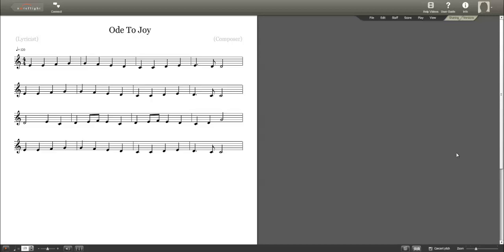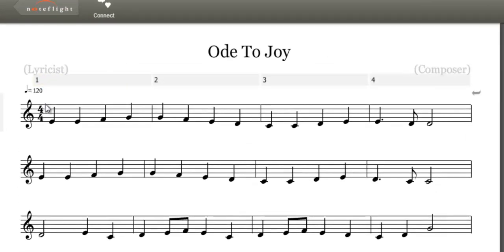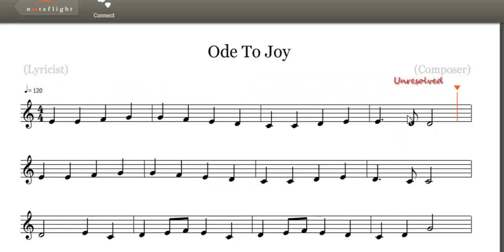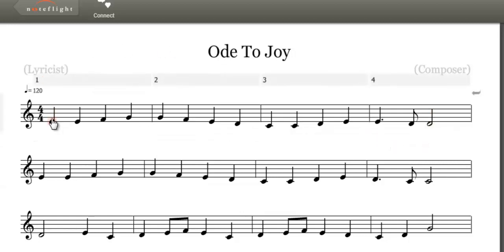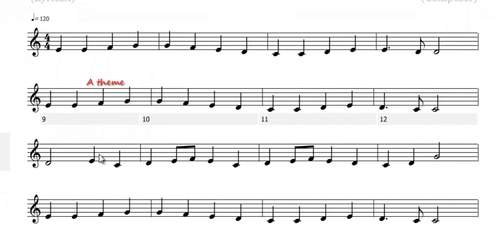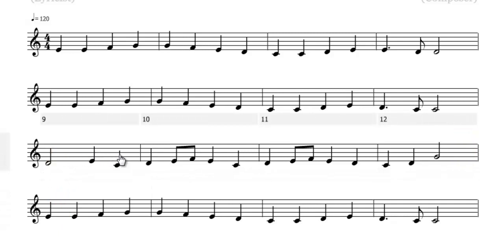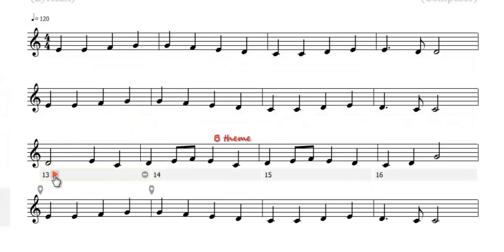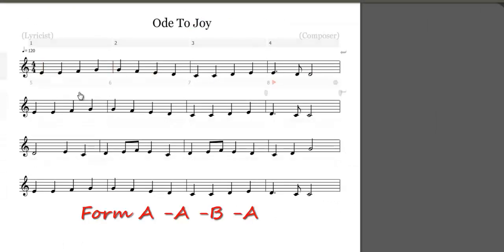Ode to joy Form